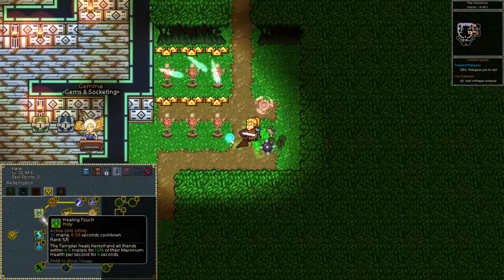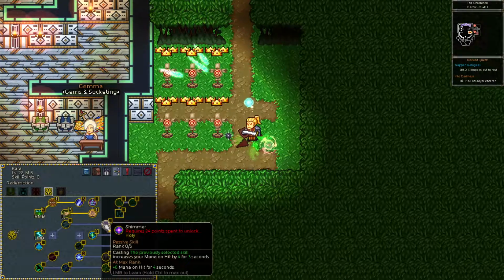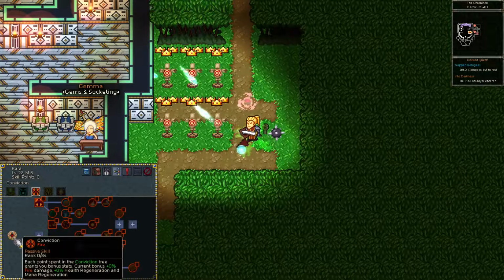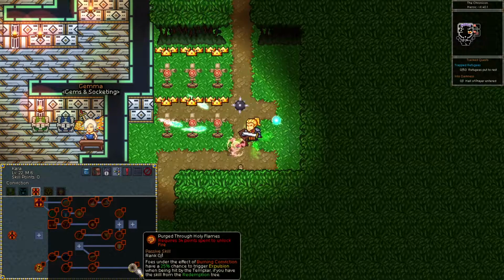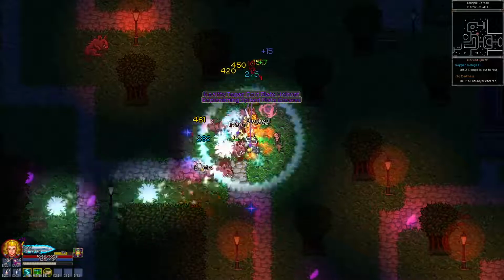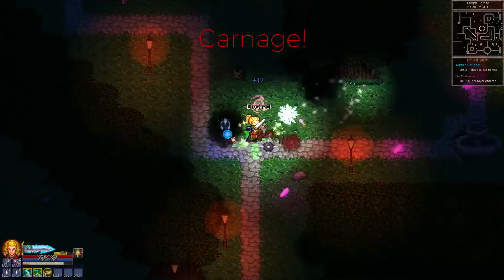Chronicon - Quick Look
In this video I play a bit of the hack and slash dungeon crawling ARPG Chronicon and talk about why it I enjoy it.